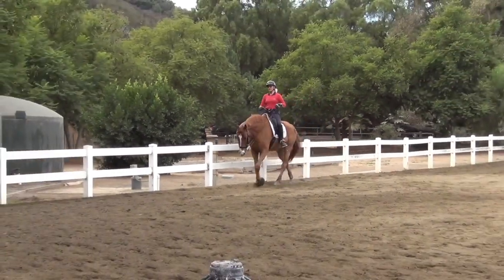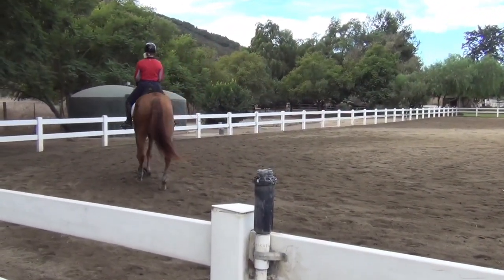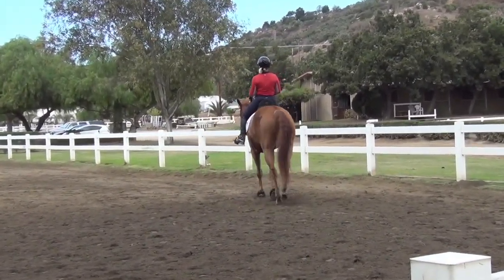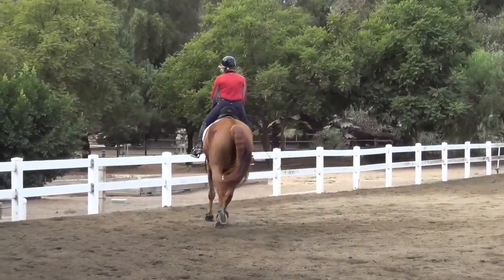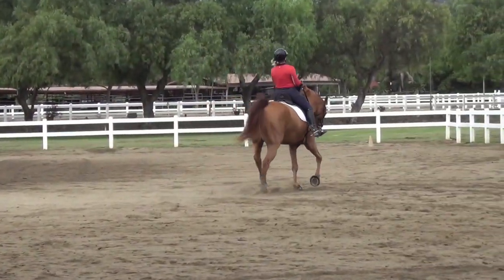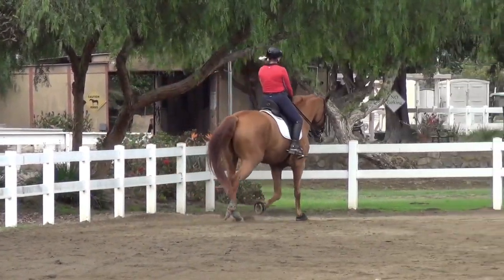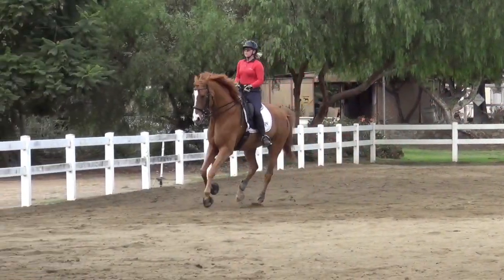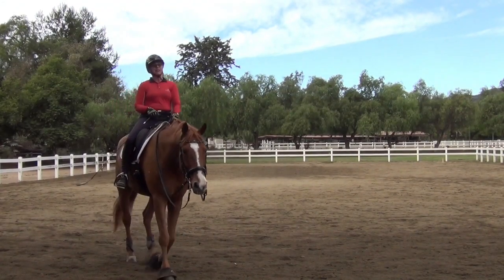Collection: Putting It All Together Amber and Legolas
San Diego Horse Trainer Will Faerber discusses collection with his associate trainer Amber and the horse Legolas.